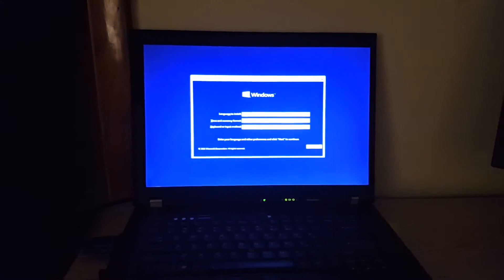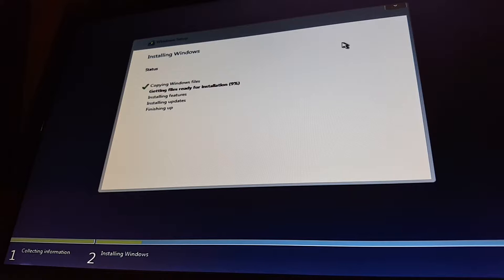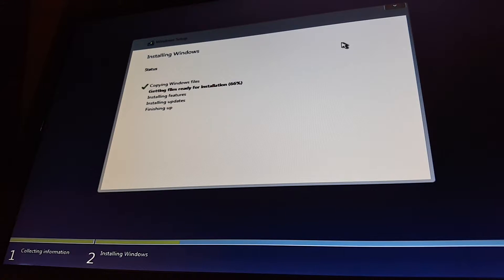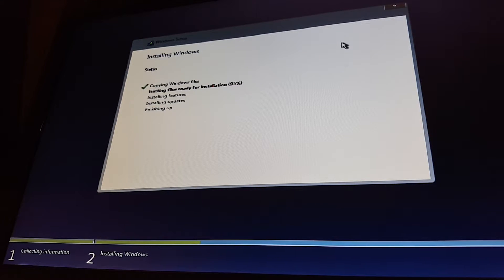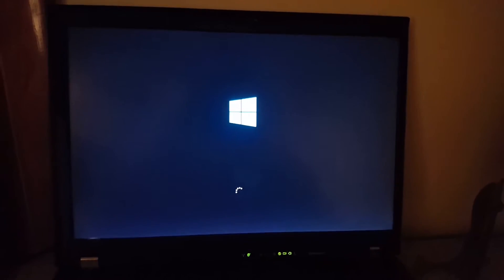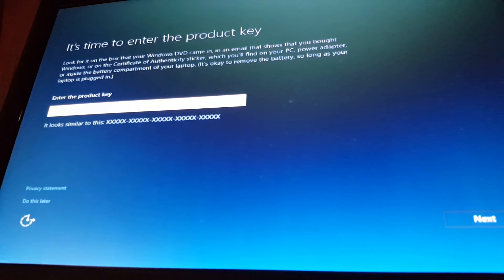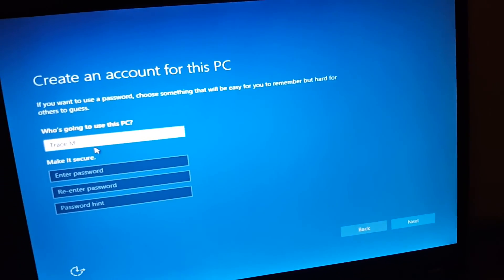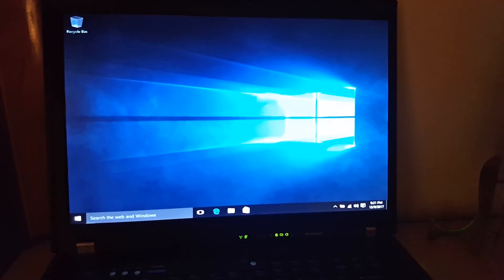Windows 10 Installed in 10 minutes on a 10-year-old Laptop